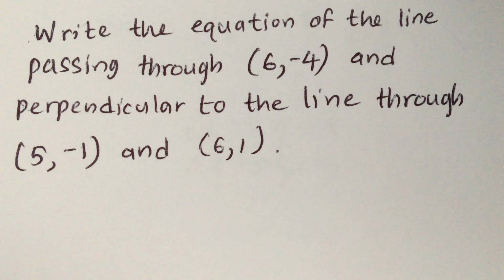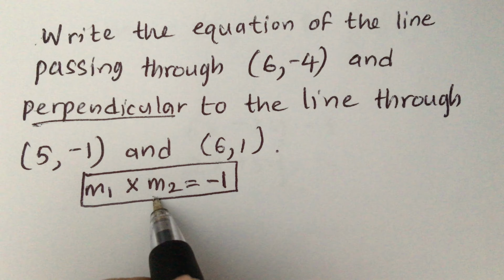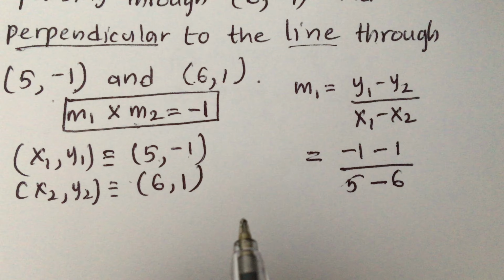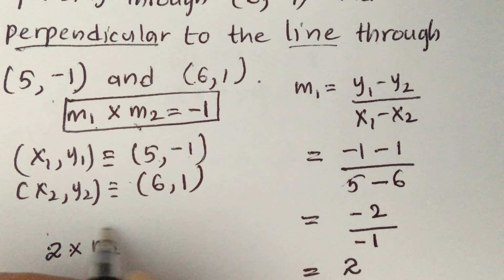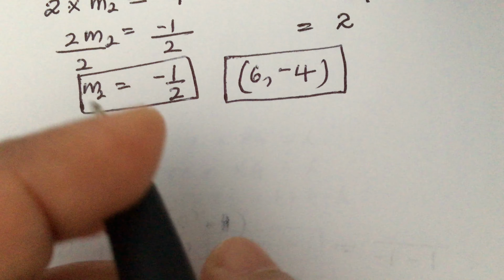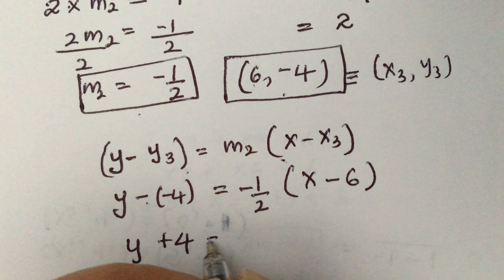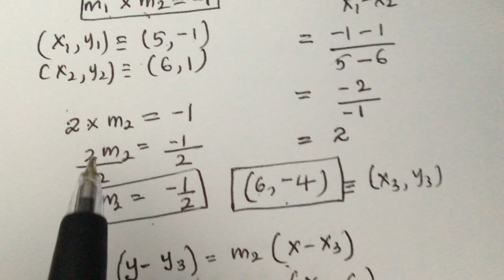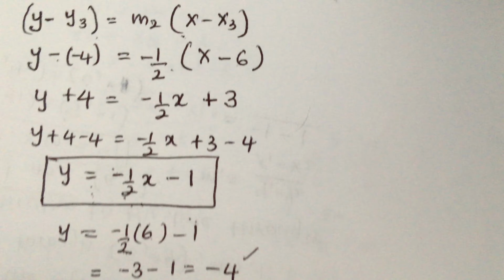Mathematics:College Algebra:Equation of a perpendicular line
Mathematics:College Algebra:How to find the equation of a line passing through a point and perpendicular to another line.

An example question is discussed in this video.

Have fun!